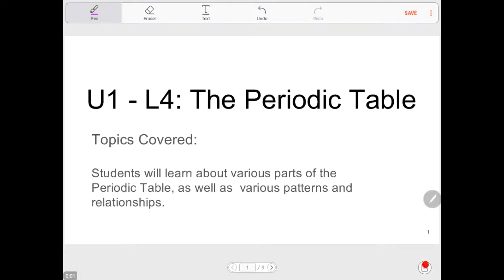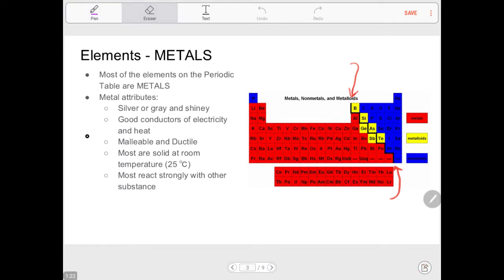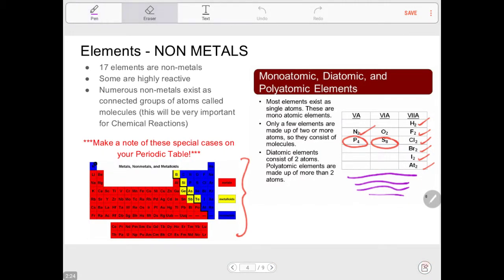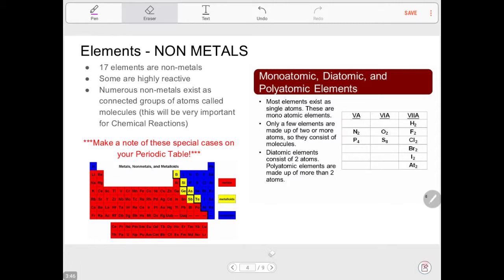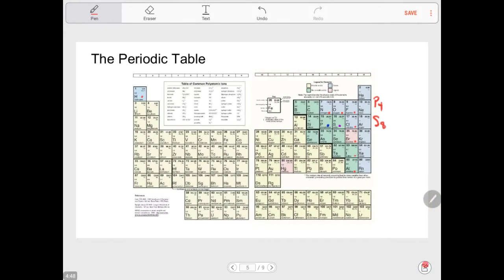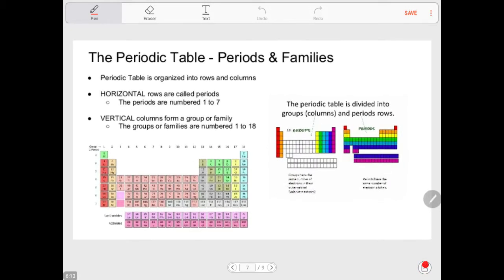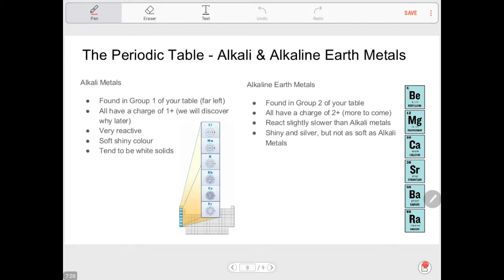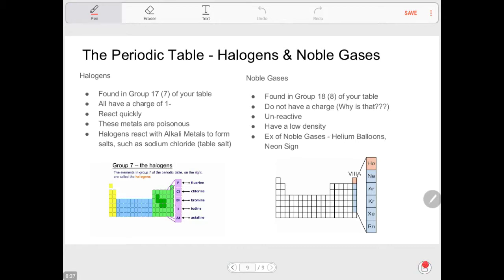Science 10 - U1L4